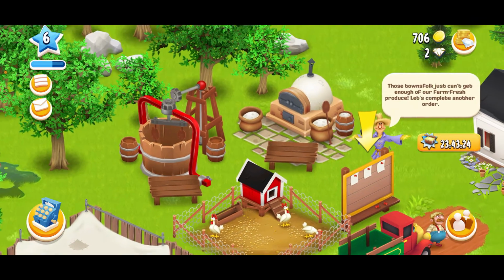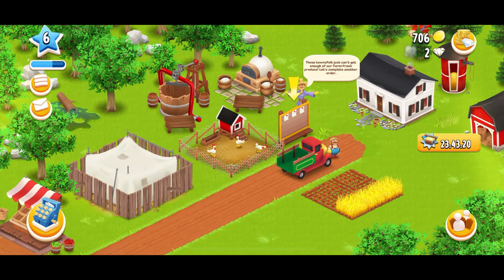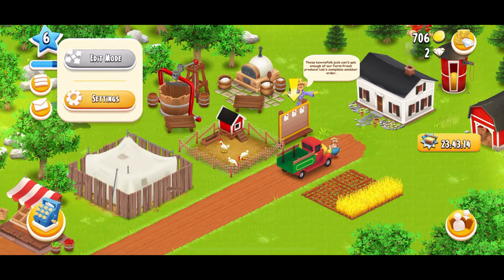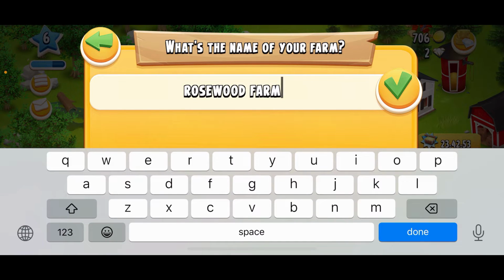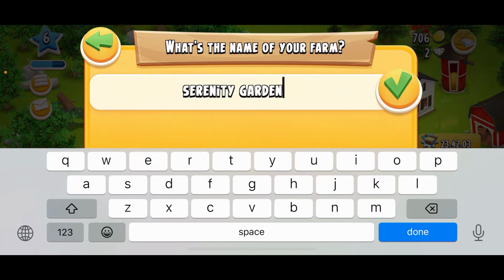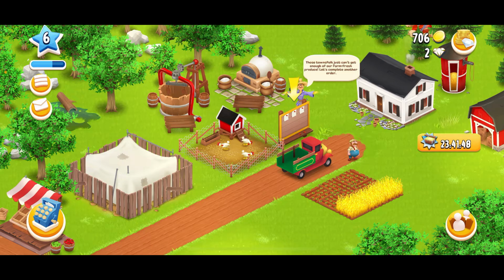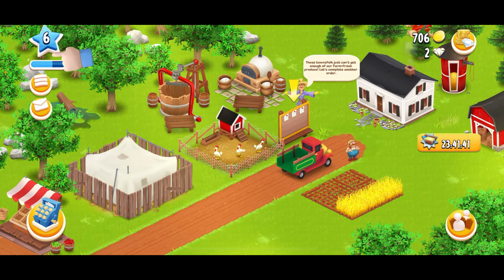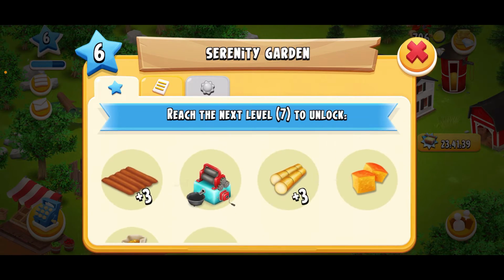How to Change Farm Name in Hay Day 2023?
Ready to give your farm a new identity? Learn how to change your farm name in Hay Day and personalize it to reflect your style. In this tutorial, we'll guide you through the steps to ensure you can easily update your farm's name and make it uniquely yours. Watch now to discover how to change your farm name in Hay Day!